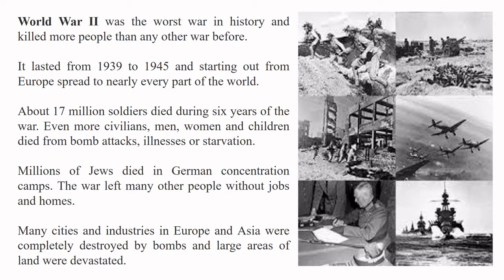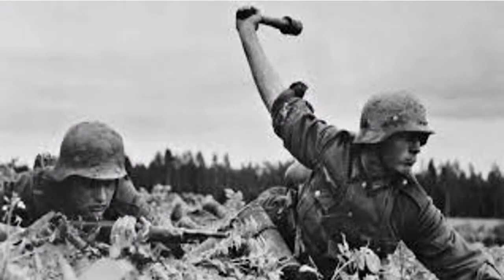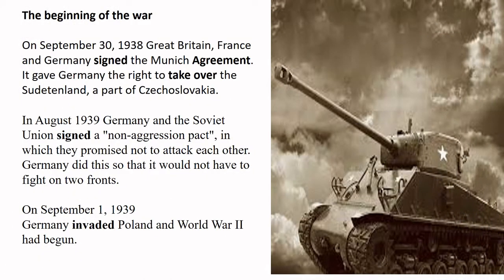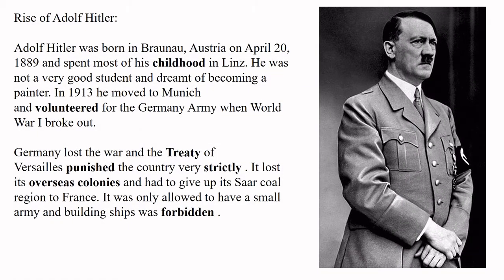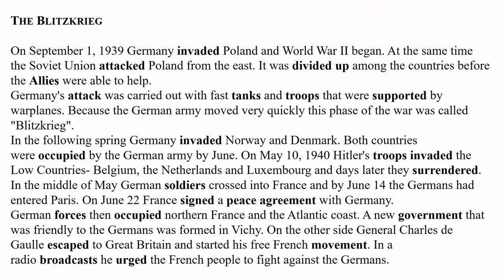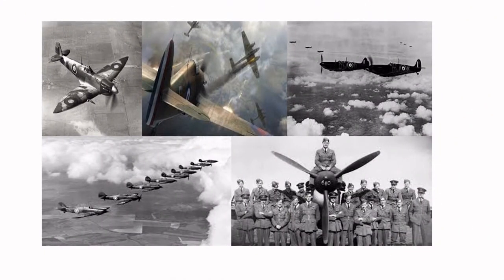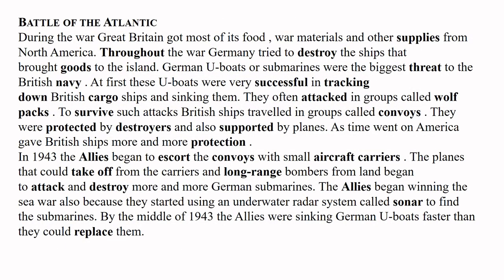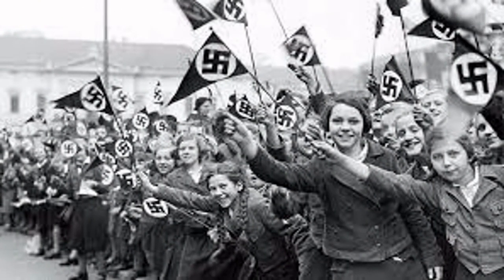World War II, Part 1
Video Is about all the events and information of World war II,
Video is Consisted of Two Parts.

Part 1:

World War II, Sep 1, 1939 – Sep 2, 1945,
Causes of War,
Economic problems,
Political movements,
The Axis and Allied Powers,
The beginning of the war,
Rise of Adolf Hitler,
The Blitzkrieg,
The Battle of Britain,
Battle of the Atlantic,
The Holocaust,

Part 2:

Operation Barbarossa - The German Invasion of the Soviet Union,
Pearl Harbour - America Enters the War,
D-Day,
Hiroshima and Nagasaki - Japan Surrenders,
Life During World War II,
Life in the United States,
Life in the Soviet Union,
The End of the War,
Key Figures of World War II,
Benito Mussolini,
Franklin D. Roosevelt,
Winston Churchill,
Joseph Stalin,
Harry Truman,
Dwight D. Eisenhower,
Heinrich Himmler,
Joseph Goebbels,
Charles de Gaulle,
Results and Aftermath of World War II,